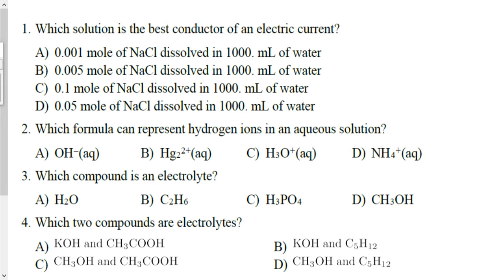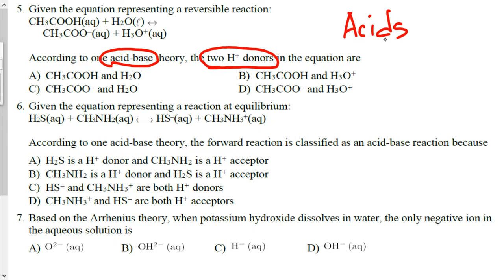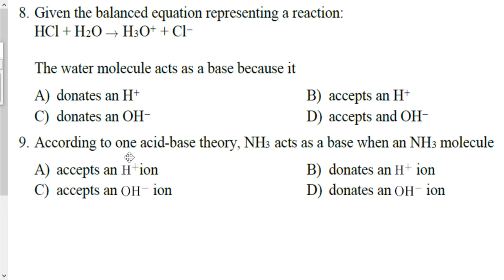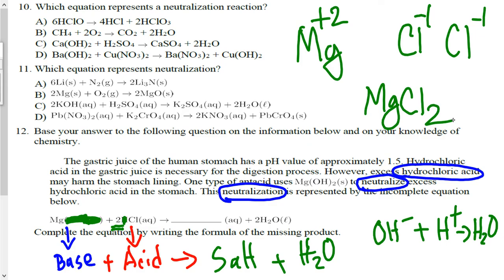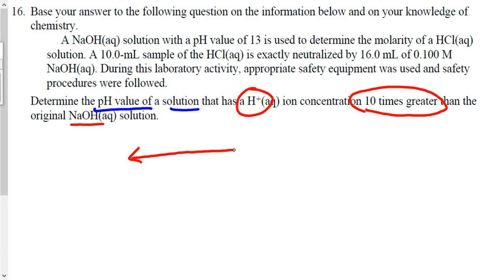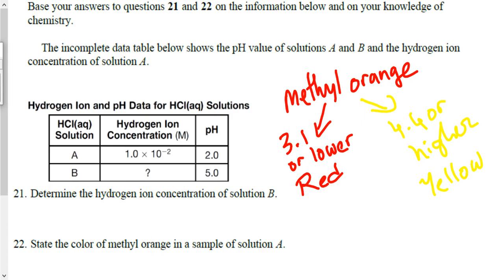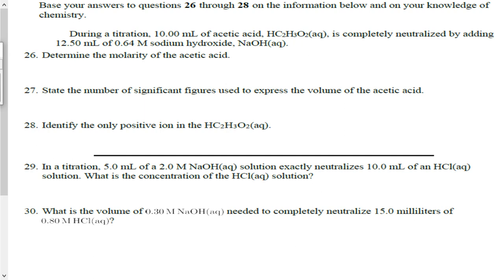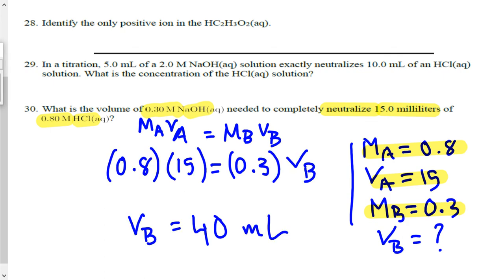Acid Base Questions Reviewed